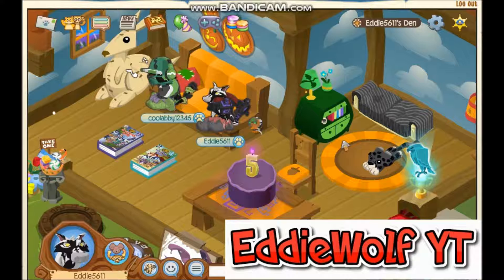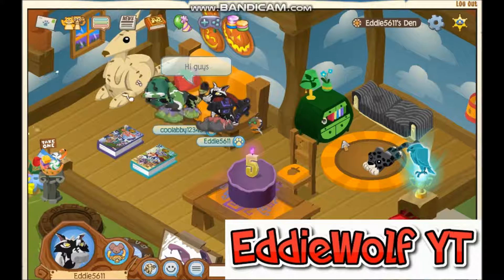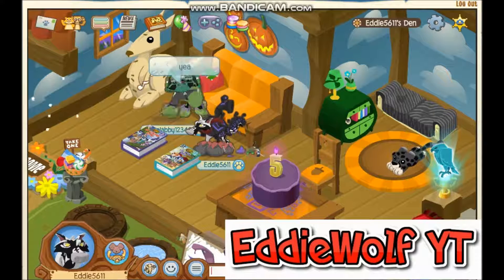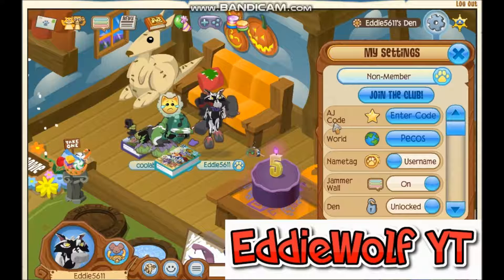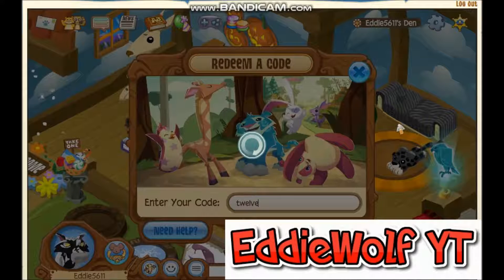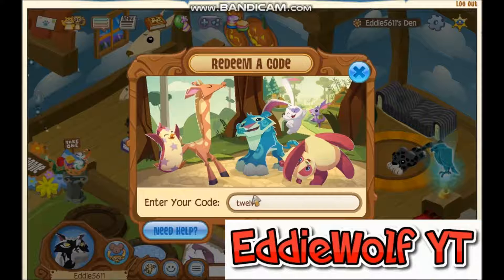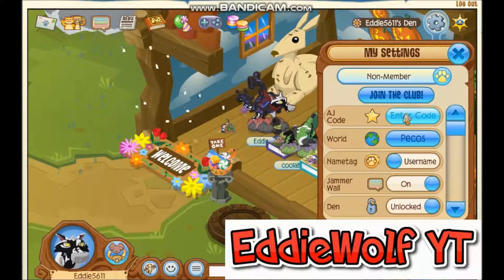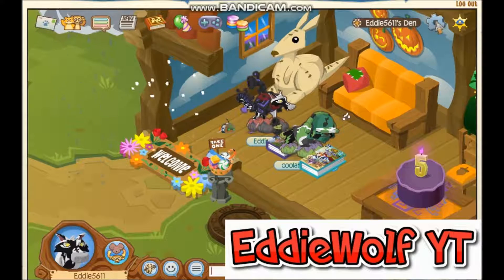Animal Jam Codes 2017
Hi Guys! This Is My First Animal Jam Video. I Will Be Showing You Some Codes. (2017)

Game: Animal Jam